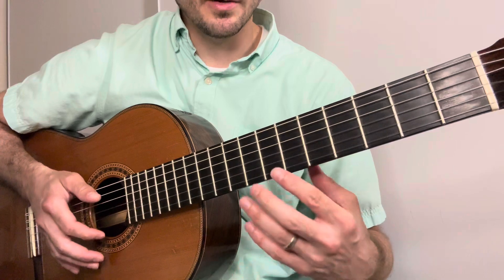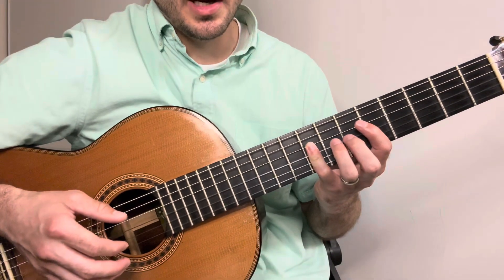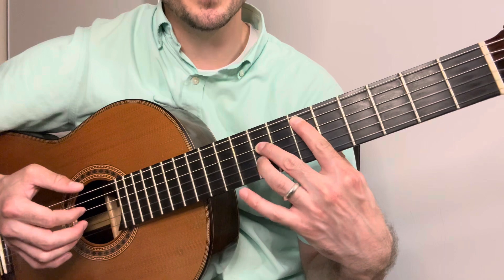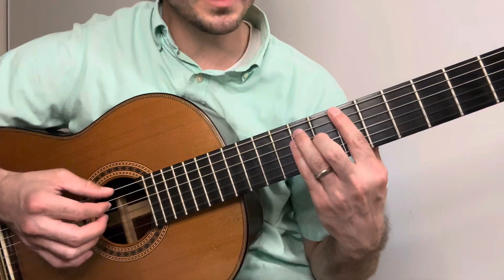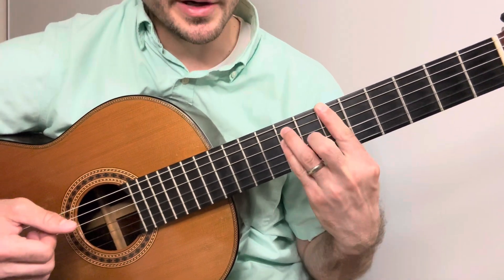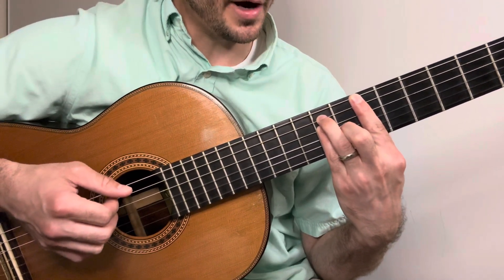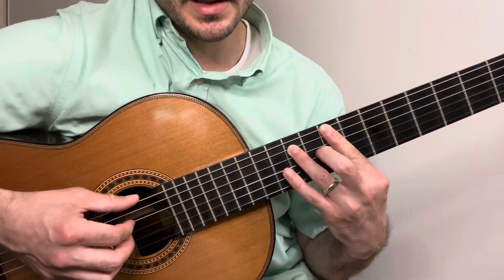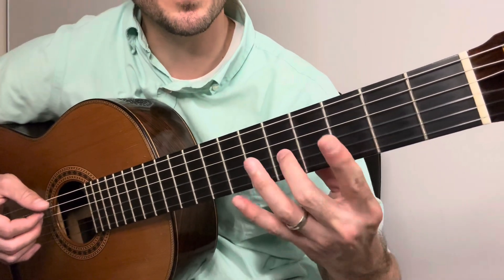Eb major chord progression